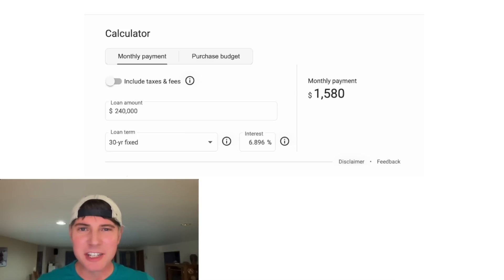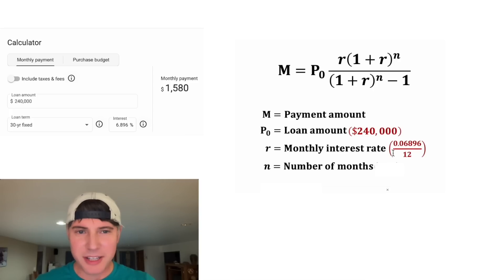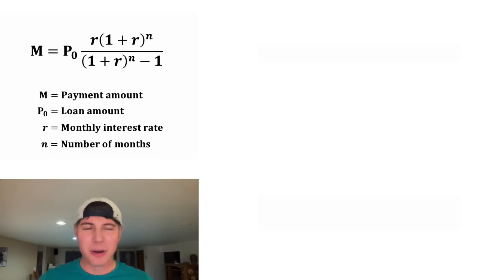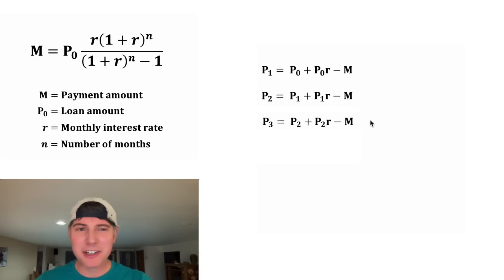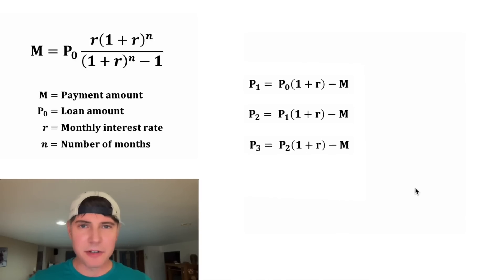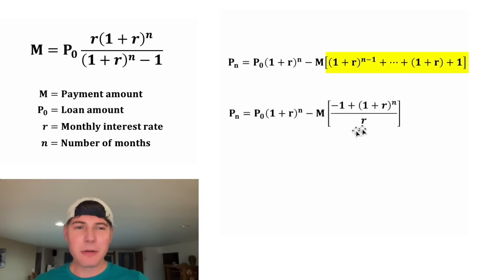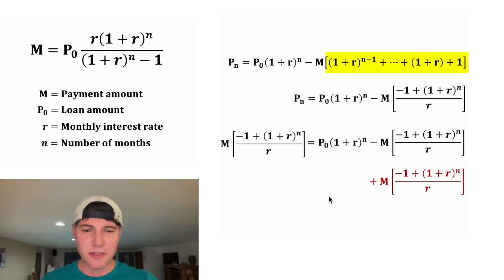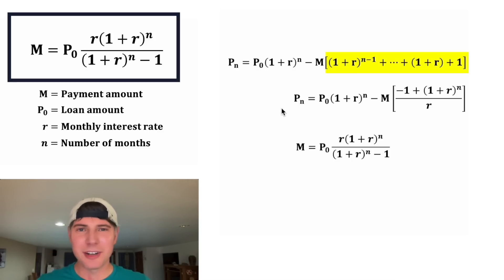Mortgage Monthly Payment Formula Derived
I went off script for this one. I was supposed to compare different interest rates, but then before I could do that, I started questioning the formula, so I went down this journey. I hope you guys like it!